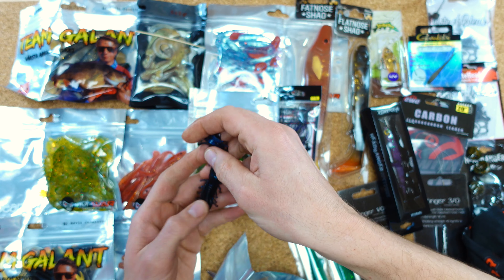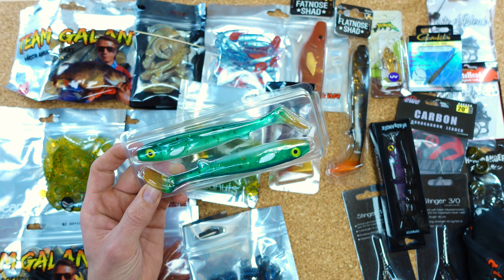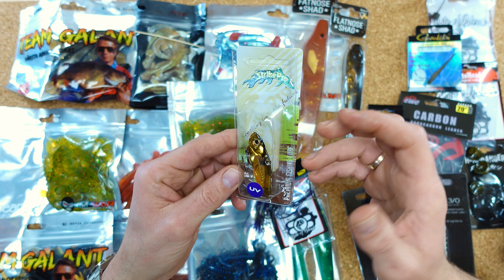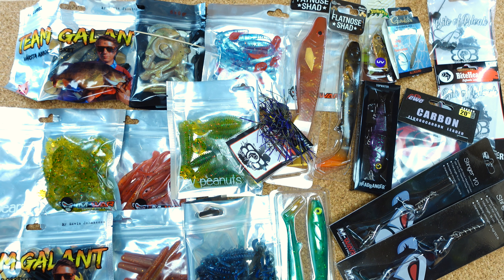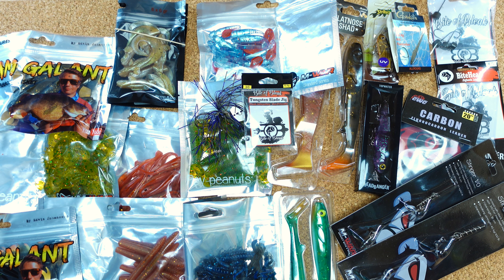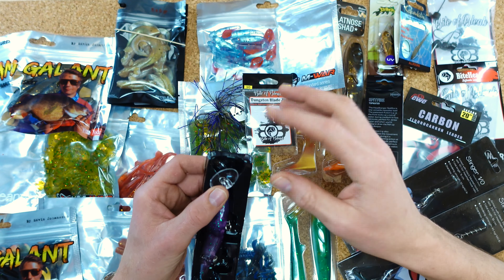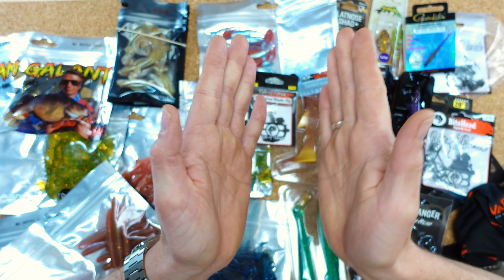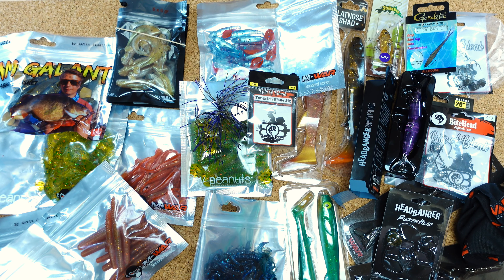Das Fazit zum Kanalgratis Adventskalender 2022!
Auf das tägliche Unboxing zu diesem Kalender bin ich richtig gespannt! Ich habe keine Kosten und Mühen gescheut und mir diesen Riesen Kalender direkt aus Schweden liefern lassen! Ob er überzeugen kann, sehen wir im täglichen Video!

Mein Equipment:
Meine Uhr
UV Lampe
Meine Sony ZV1
iPhone 11
Sony Alpha
Mirkofon Rode
Apple iMac 27"

Vielen Dank, Lemmi